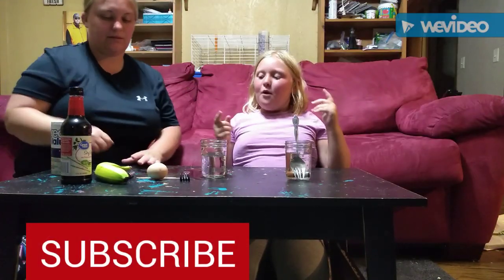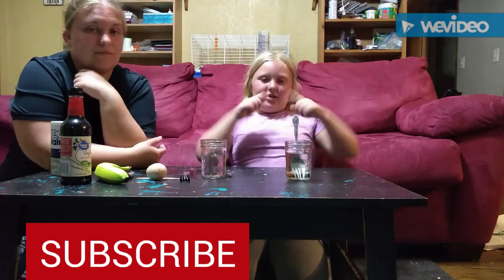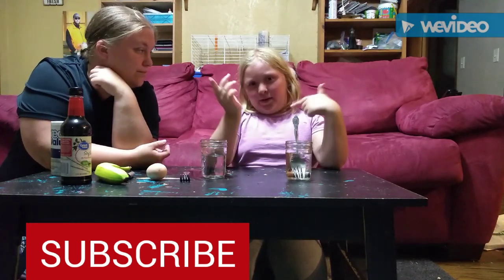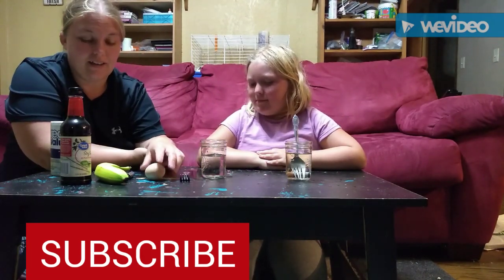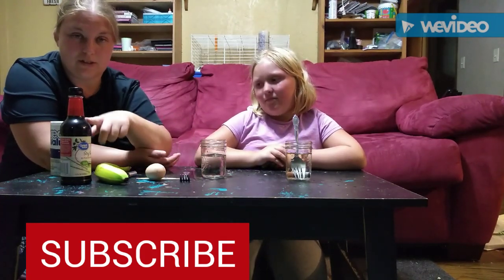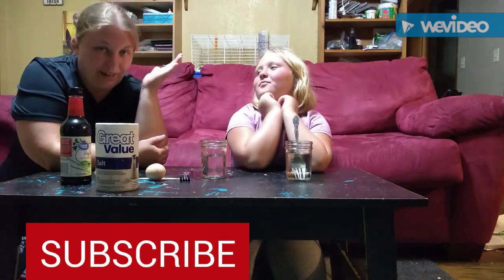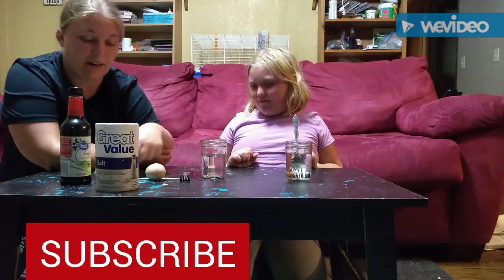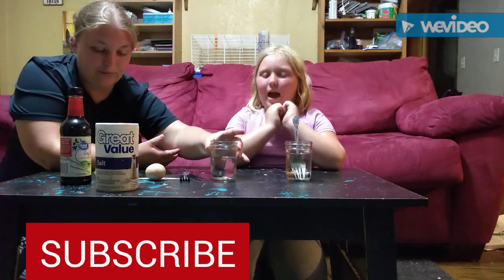Bent Fork Experiment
We try to bend a fork by putting it in a glass of water with a battery, salt, and soy sauce. We want to know how!